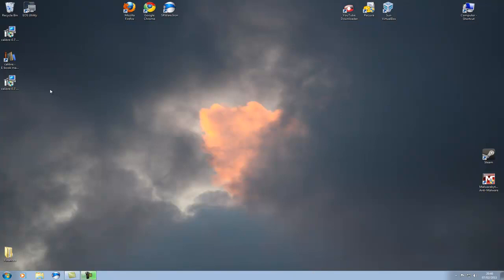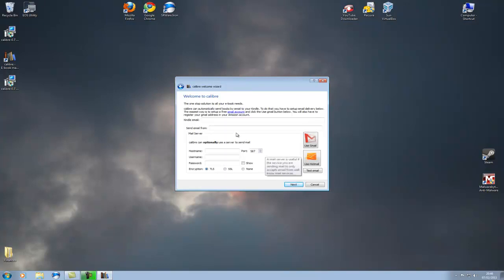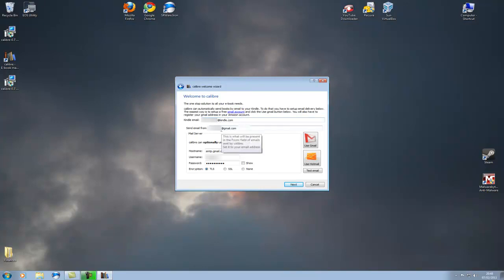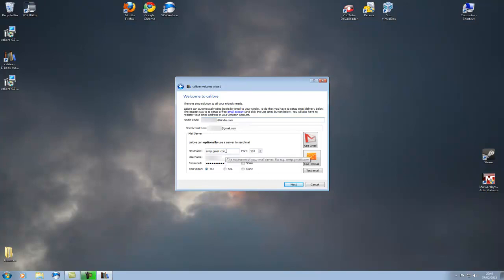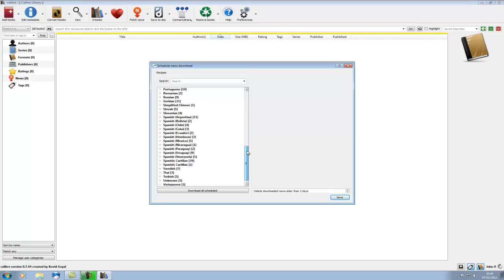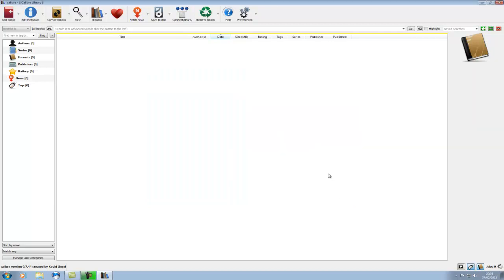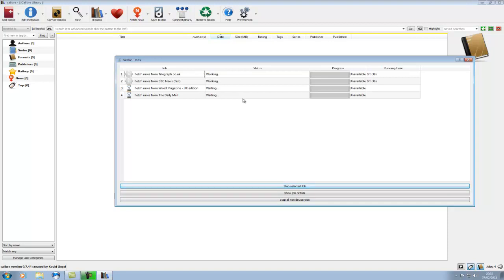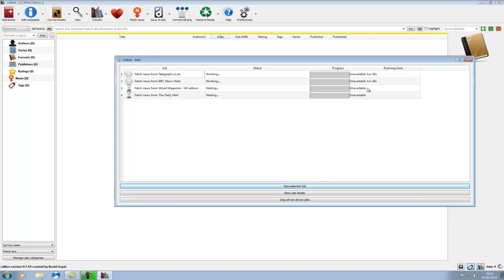Calibre Tutorial - Part 1 News feeds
Short tutorial showing how to setup Calibre to send news to the Kindle